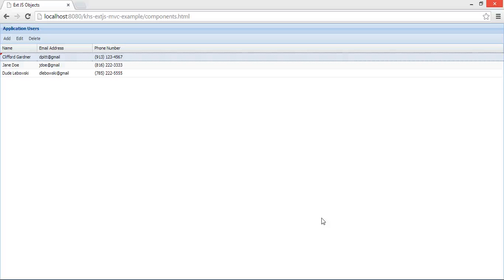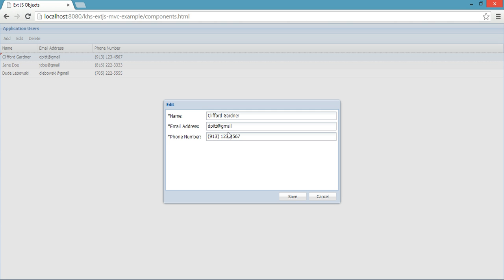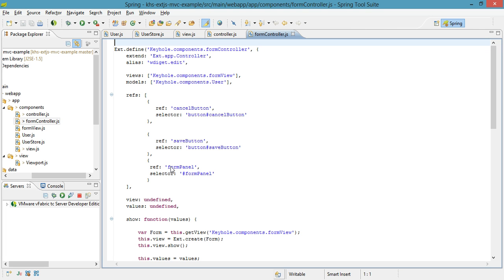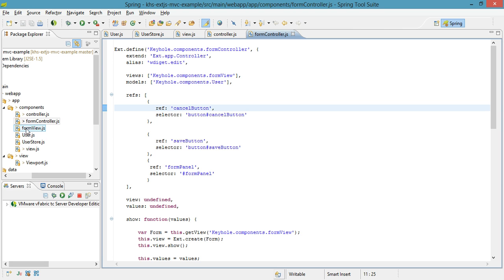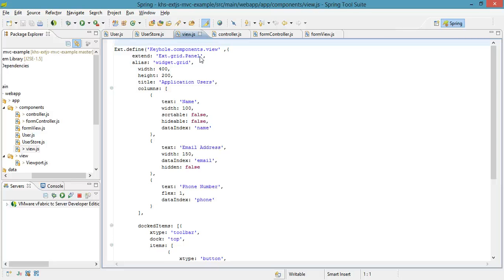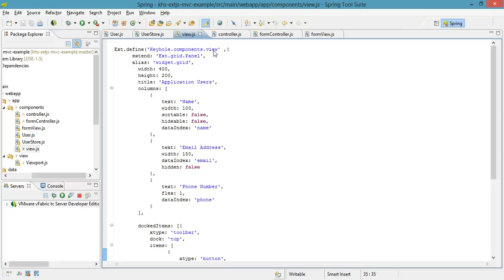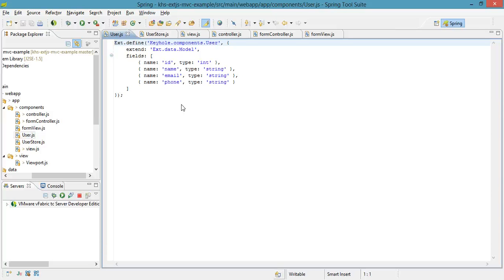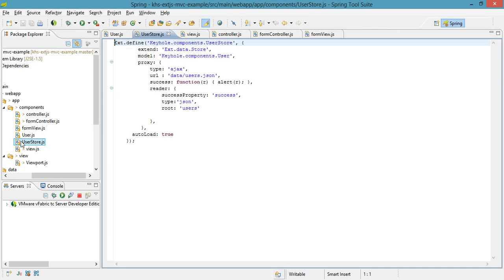ExtJS Single Page Application Tutorial - Part 2, Code Overview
Part 2 of this Keyhole Software tutorial presents a high-level overview of the code used to power a Single Page Application.